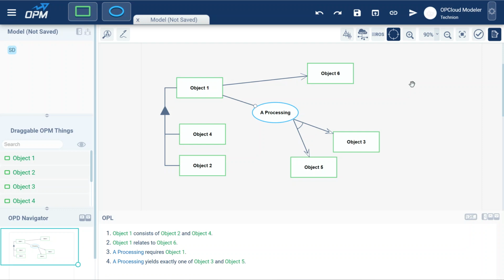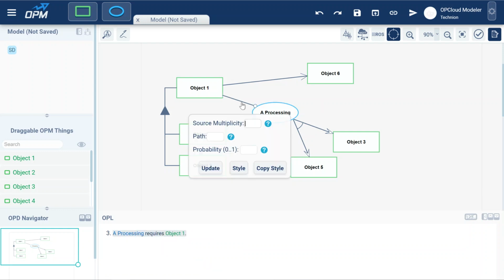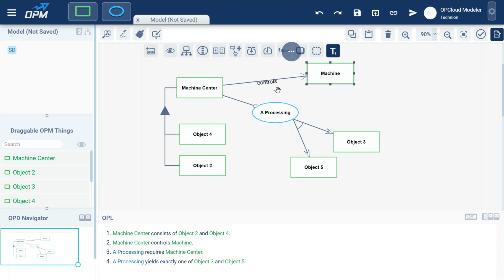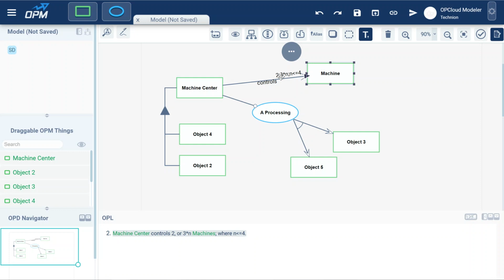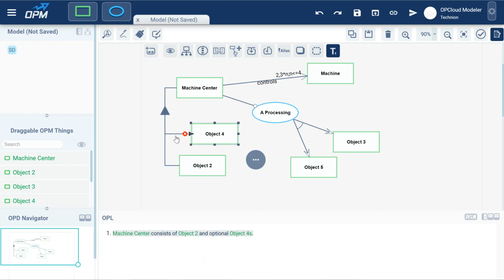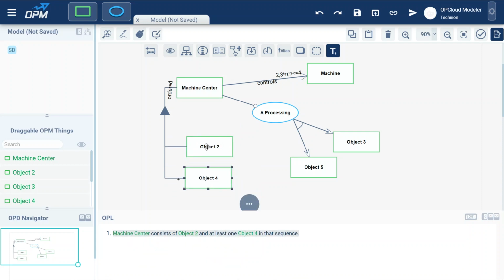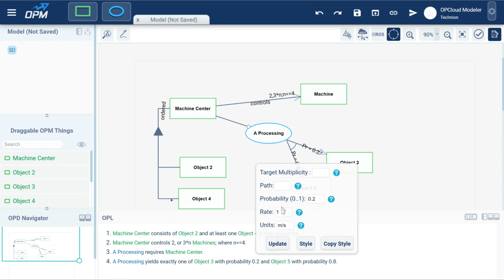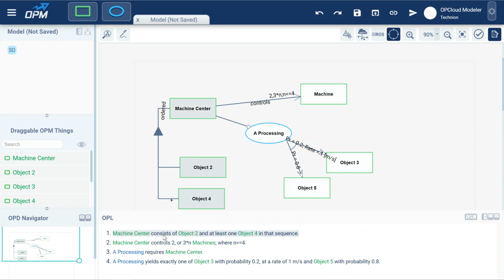Intro 23 - Links Properties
This video demonstrates how to use links properties in OPCloud.
We discuss how to use participation constraint (A participation constraint is a property of a link expressing the number or a mathematical expression recorded along a link next to an object, which denotes the multiplicity (number of repetitions) of that object in that relation.), range participation constraint (A range participation constraint is a participation constraint with lower and upper bounds, each possibly an expression, on the number of possible objects that can take part in the relation.) rate, tags or other properties.